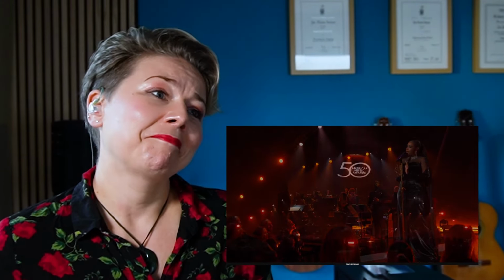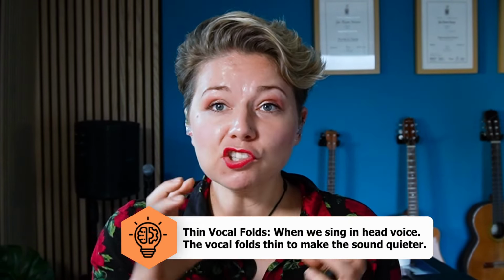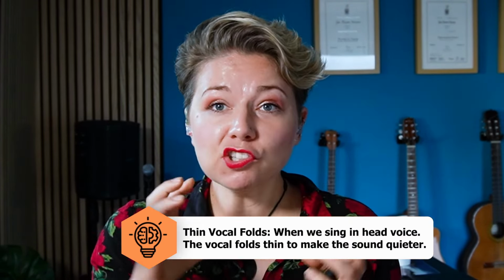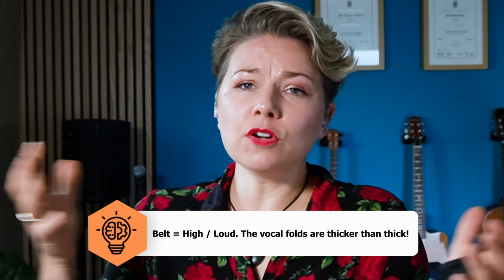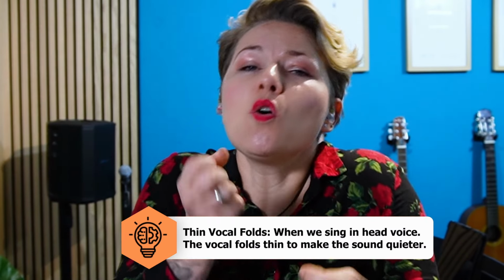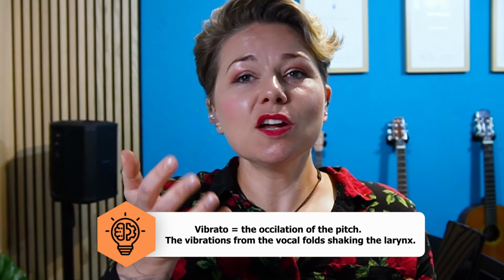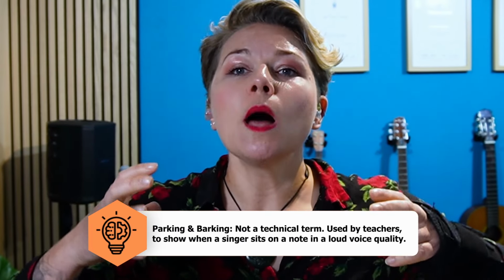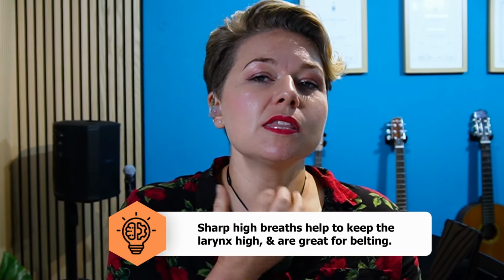Vocal Coach Analysis: Jennifer Hudson x I Will Always Love You AMAs 2024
* Learn to Sing with Your Own Vocal Coach - Lessons & Resources Below*⬇️

🎤 *Vocal Coaching Online with Zoe* 🎤

Join The Vocal Academy so you never have to think about what to practice.

✅ Know exactly what to sing and when with weekly on-demand singing lessons,

✅ Customised vocal training plans, bi-weekly live masterclasses, and access to a full library of exercises.

I know you have a strong, resonant voice in there; you just need the tools to learn how to get it out! 💥

🚨 *Free Tools & Lessons to get you started*

👋 *Meet Zoe - Your Singing Teacher Online*

Kia Ora! I'm Zoe, your vocal coach, with a Bachelor of Music (Auckland Uni), a Masters in Singing (Royal Conservatoire of Scotland), and a Certified Estill Master Teacher, I provide vocal coach analysis and expert guidance to help you master your voice. Whether you're looking to improve your technique or start from scratch, I’m here to help you every step of the way.